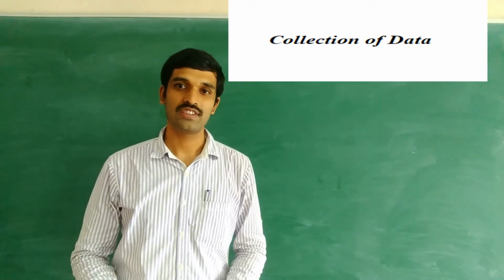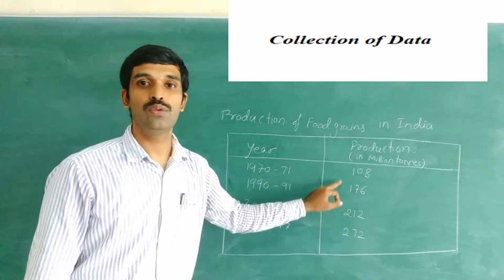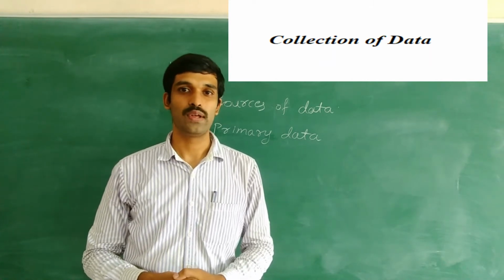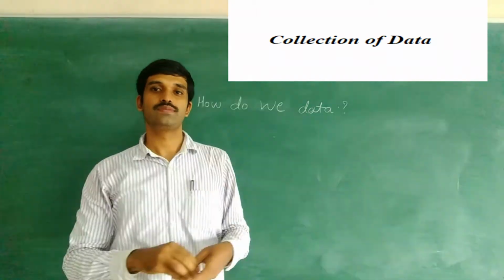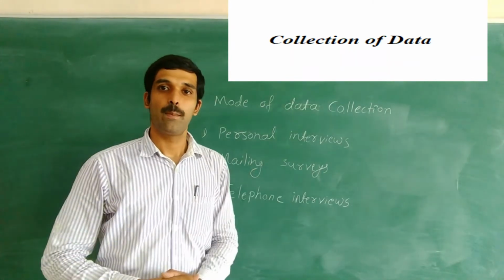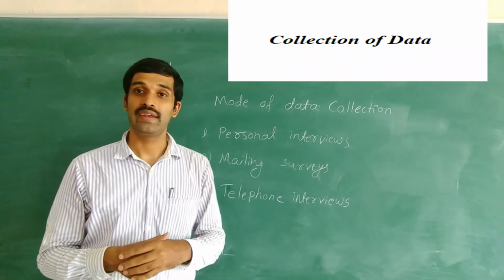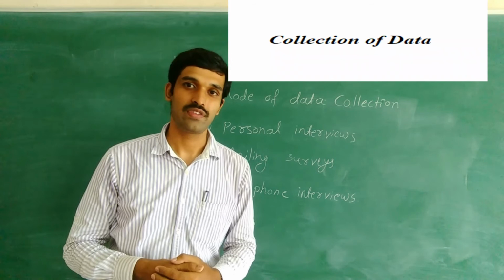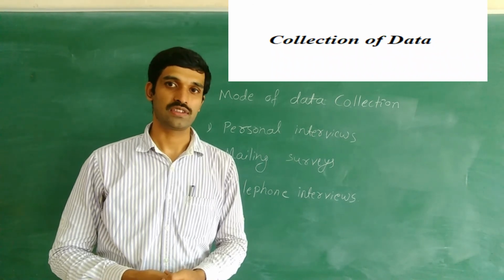Collection of Data P-1